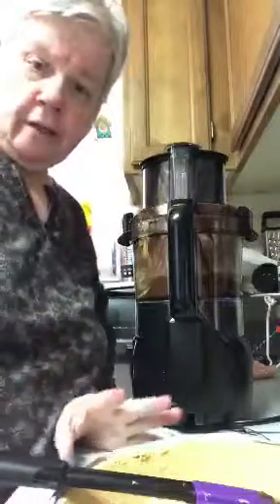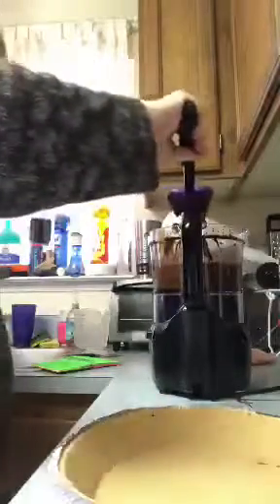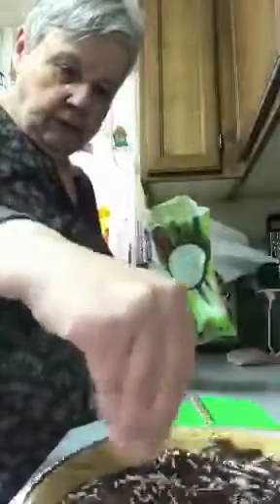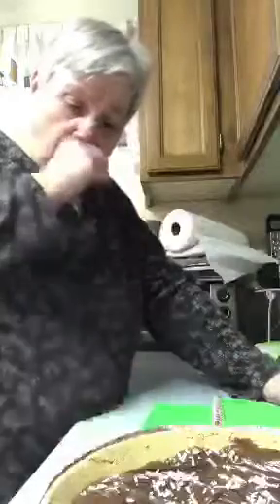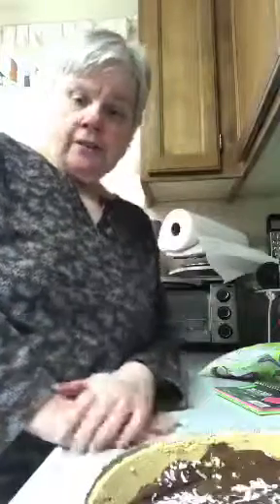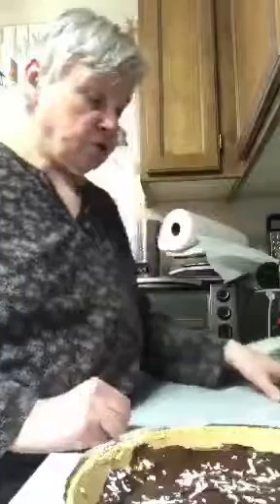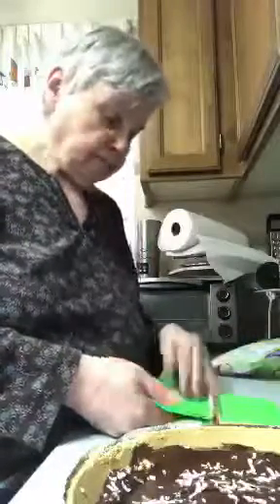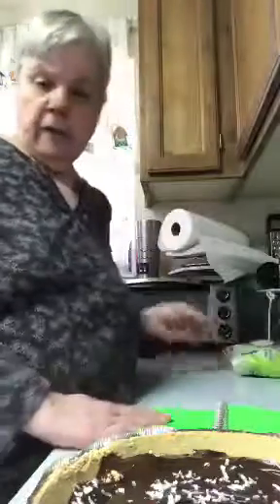Creamy carob peanut butter pie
1 cup salted peanut butter
1/2 cup honey ( or less to taste)
1/2 cup carob powder
1 cup plant based milk ( I used ordinal almond milk)
1 graham cracker crust
Coconut to garnish (optional) I used organic unsweetened flakes

Mix thoroughly in blender or food processor. Pour into graham cracker crust, and garnish with coconut if you like.